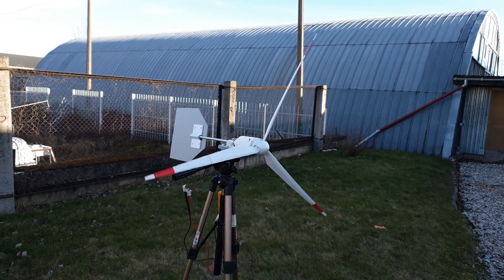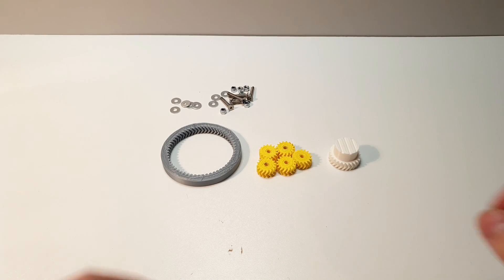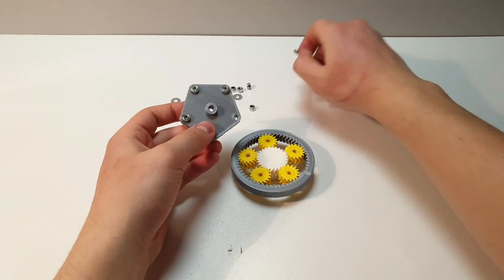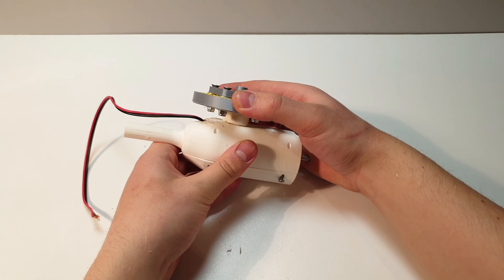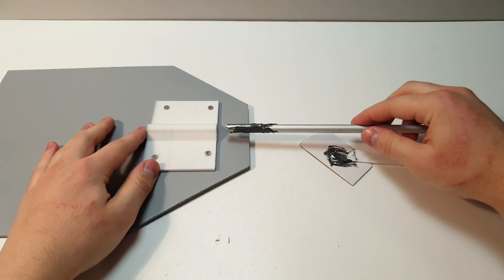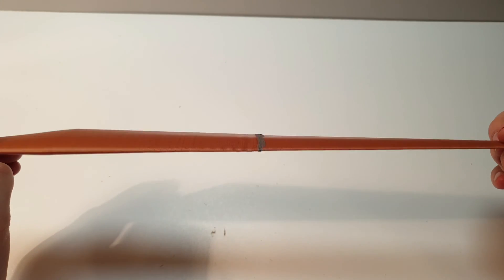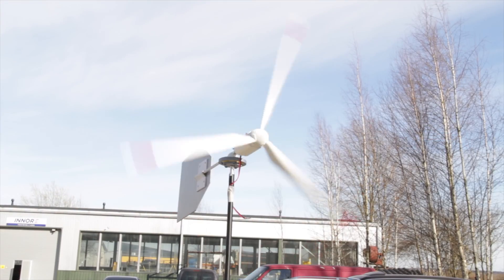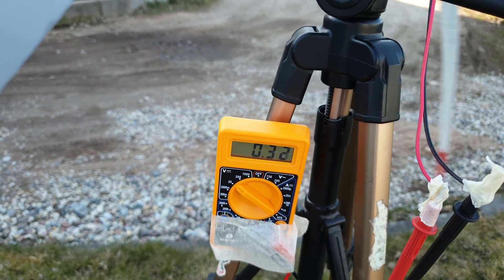3D Printed Wind Turbine ⚡️775 Engine as a Generator - Will it Work? DIY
This small 3D printed wind turbine use 775 motor as a generator. In this video, we will see, do this wind turbine produces some useful free homemade green energy or not. Green energy is future and u should check it out! ;)

For sure this will not be my last wind turbine project in this channel, soo I am planning to build a wind generator with a stepper motor. If u are interested in green energy what u produce at your home for free, then u should subscribe and hold an eye on my channel because a lot more is coming.